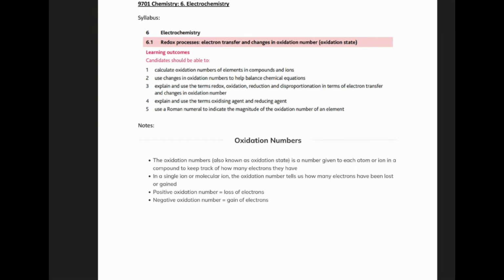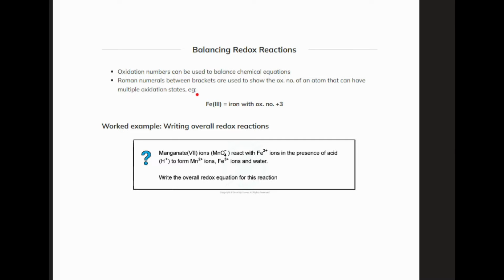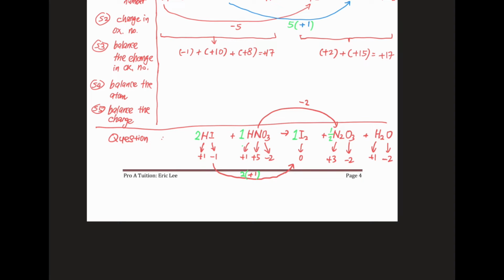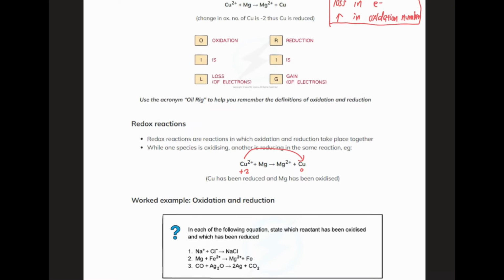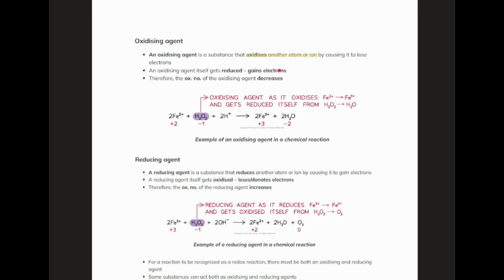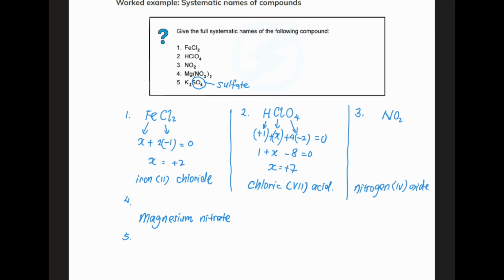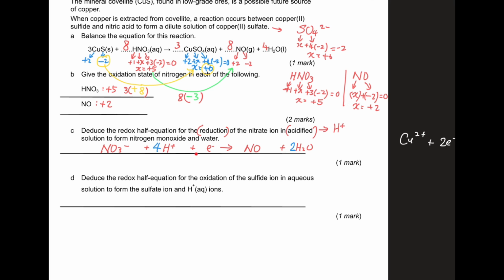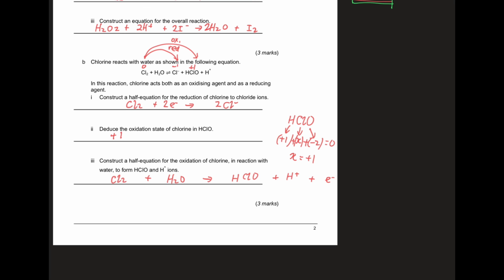9701 Chemistry AS 6. Electrochemistry